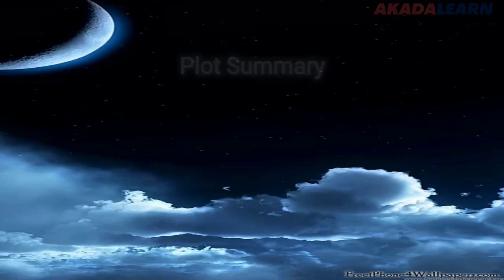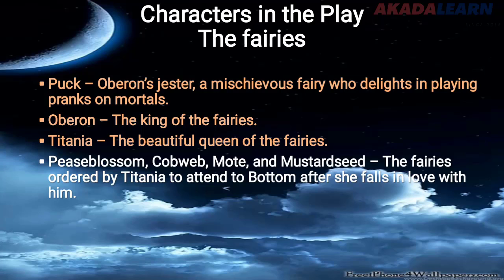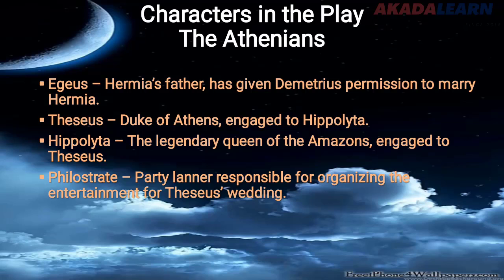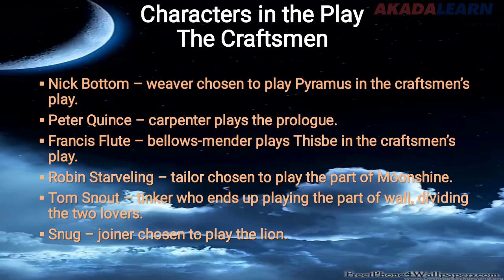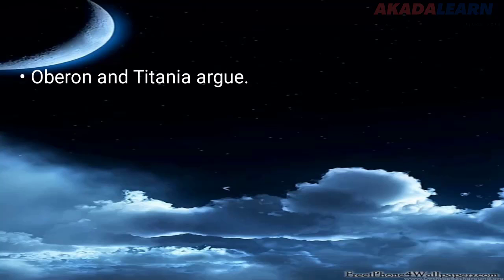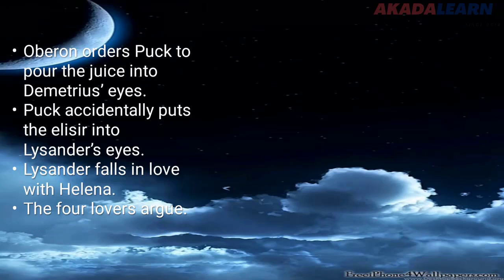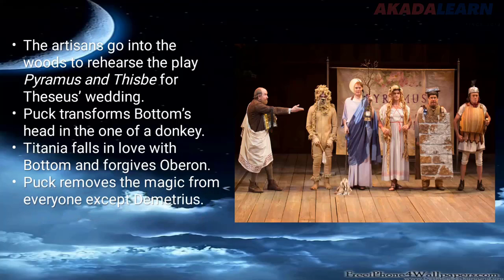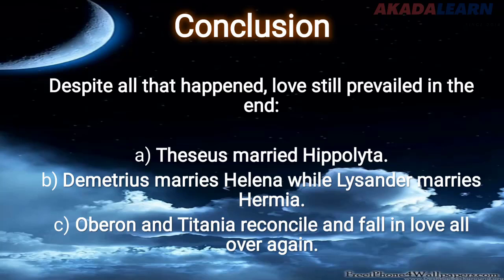01 - Literature In English | S.S.S.2 | MIDSUMMER NIGHT'S DREAM - INTRODUCTION AND CHARACTER ANALYSIS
In this Literature In English video, we cover "MIDSUMMER NIGHT'S DREAM - INTRODUCTION AND CHARACTER ANALYSIS" with specific highlights like Plot Summary.